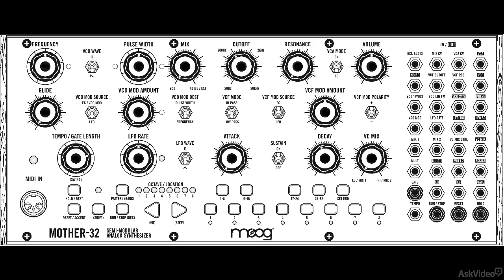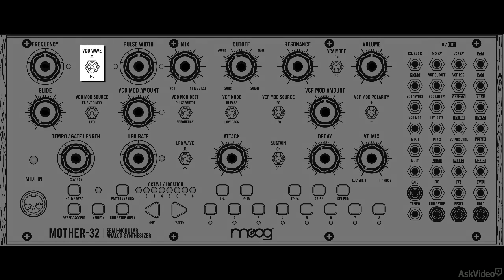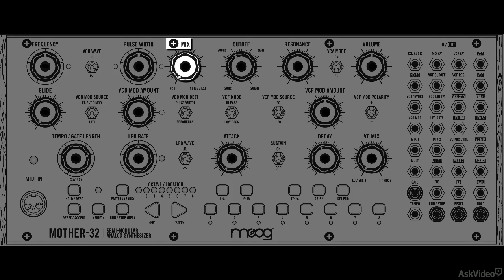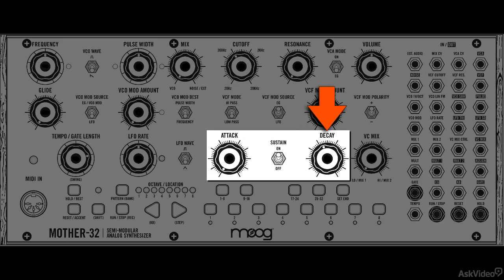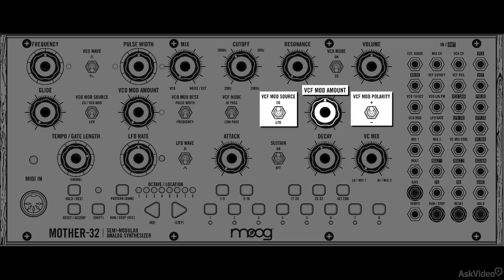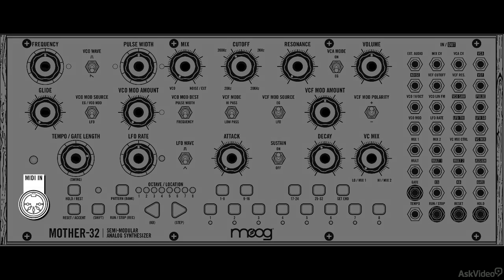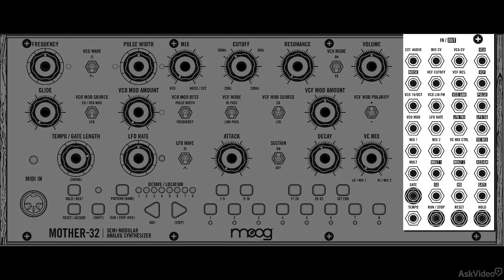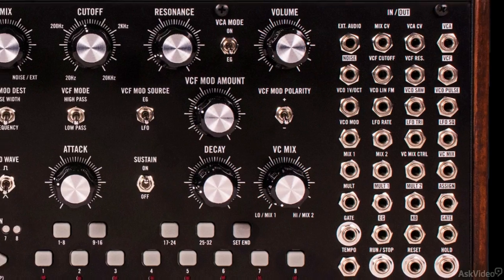Moog Mother 32 101: Explained and Explored - 2. Synth Architecture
Moog Mother 32 101: Explained and Explored by Rishabh Rajan
Video 2 of 22 for Moog Mother 32 101: Explained and Explored

We love modular synthesis. Where else can you have such absolute control over every aspect of your sounds? With all the new interest in Eurorack, weve decided to dive into synthesis big time. Thats why were excited to bring you this truly great course by our esteemed synth trainer, Rishabh Rajan!

This course takes you on a control voltage journey though every aspect of the Moog Mother 32. You learn everything about its oscillators, filters VCAs, modulators and sequencer. You also learn all about the mysterious concept of voltage control which was developed simultaneously (yet independently) by the legendary fathers of modern synthesis: Donald Buchla and Robert Moog.

When you complete this course you will be a Moog Mother 32 expert and, at the same time, a lot more knowledgeable about voltage control modular synthesis! Sit back and plug in!